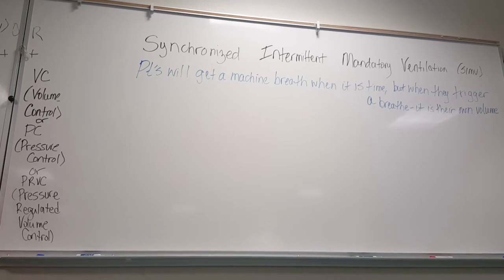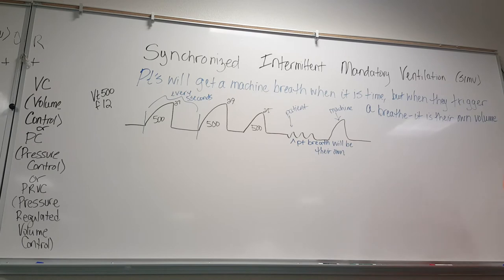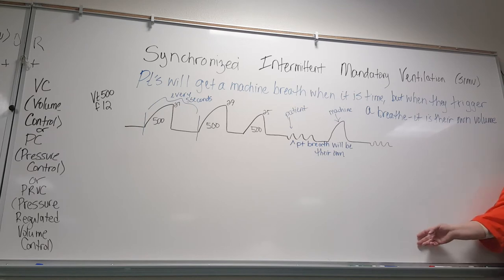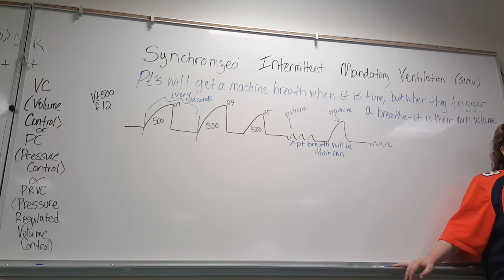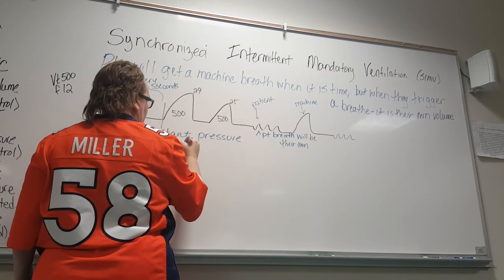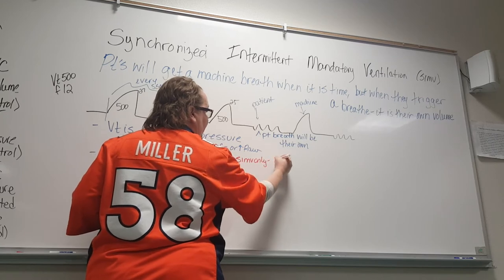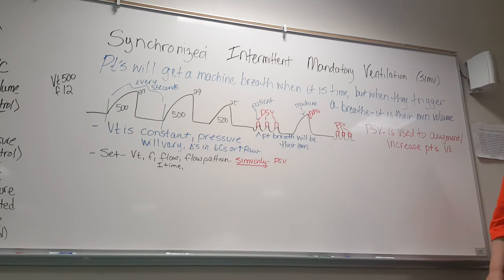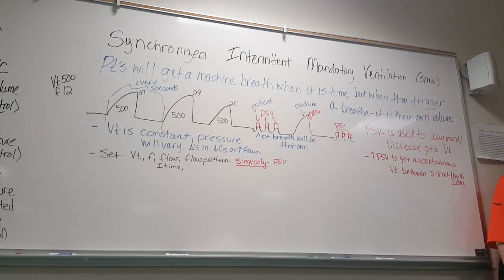SIMV Modes by Mrs Foss